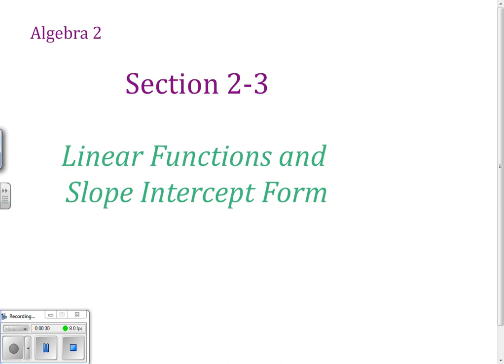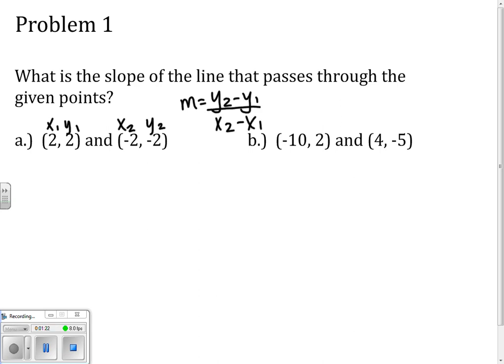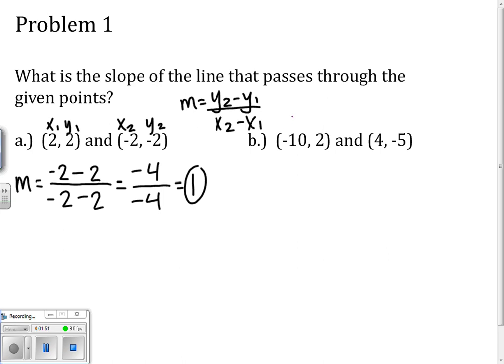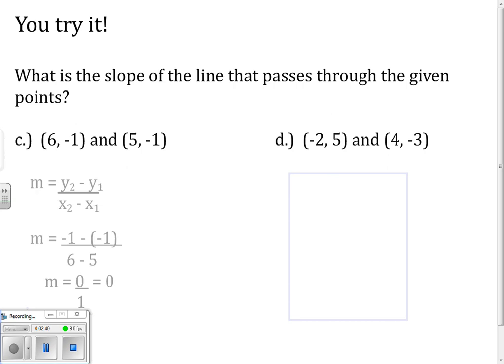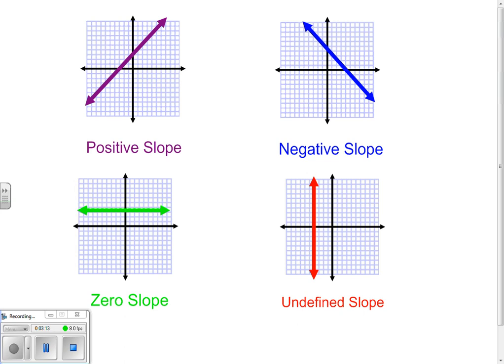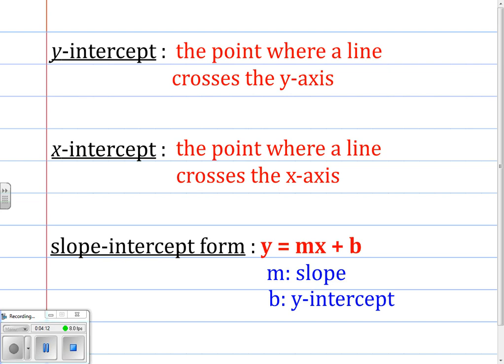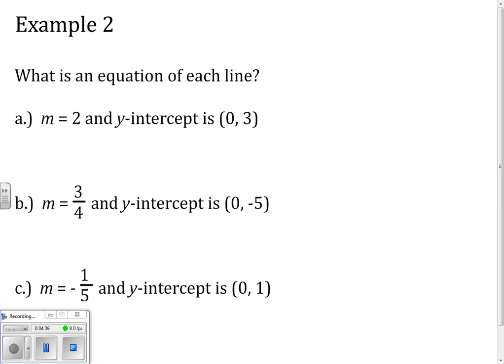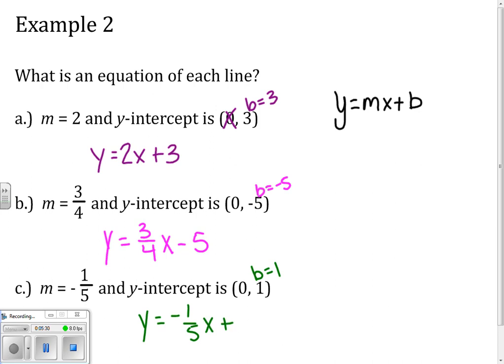2 3 1